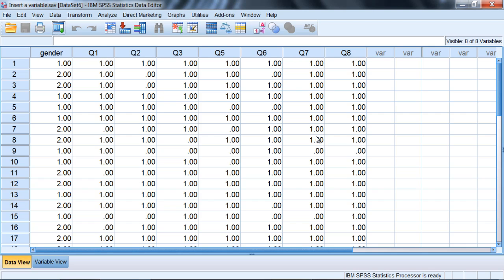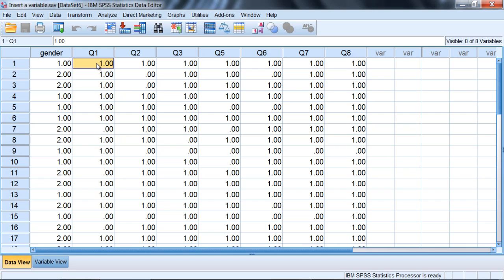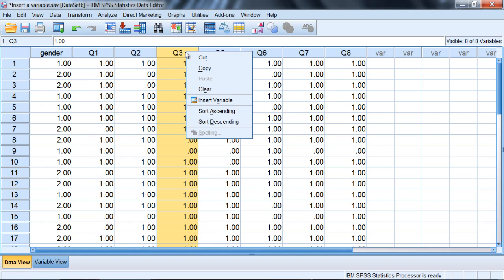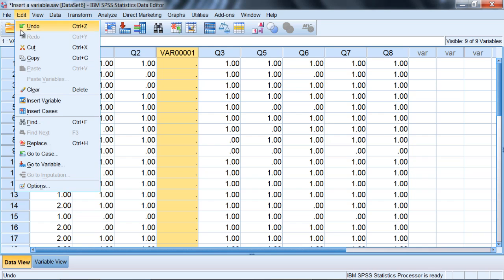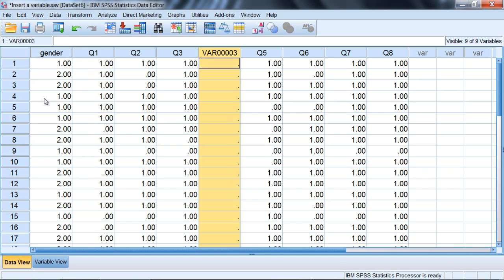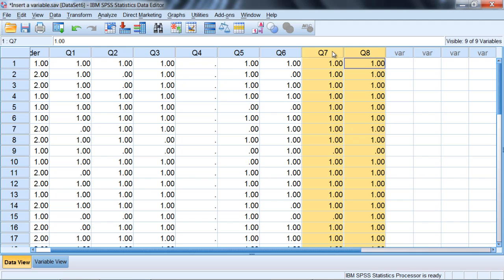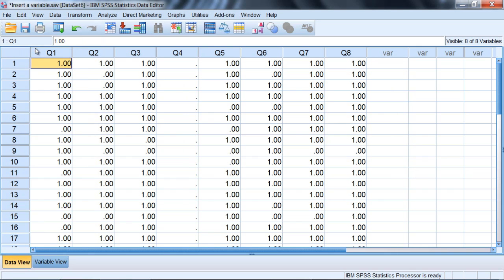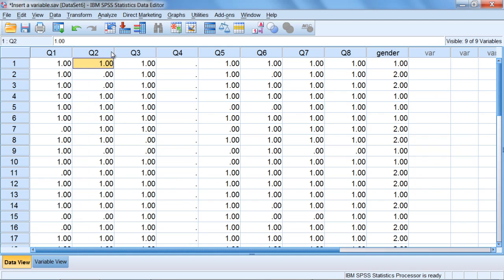How to Insert New Variables in SPSS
How to insert a variable, cut a variable, and delete a variable in SPSS is illustrated in this video.

Insert a variable in between two variables
Add a variable in SPSS
Squeeze in new variable in SPSS